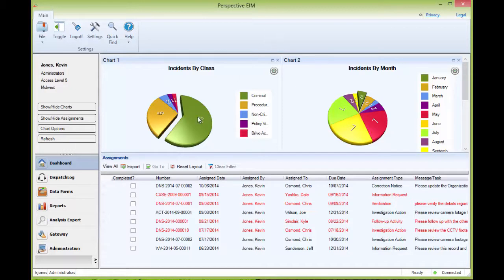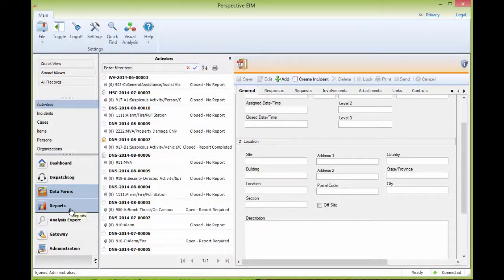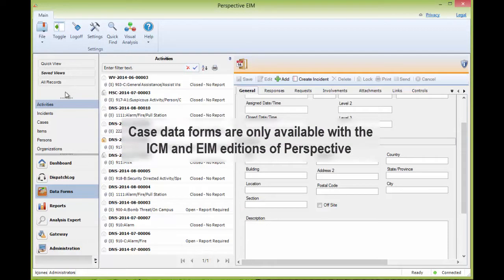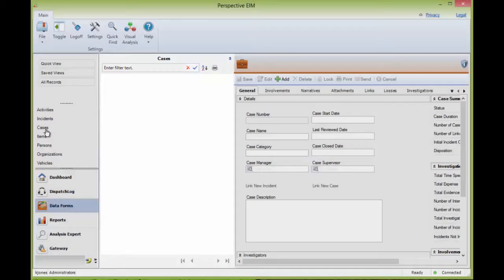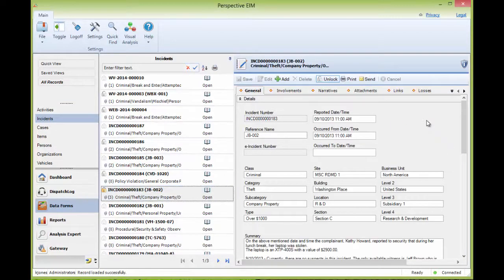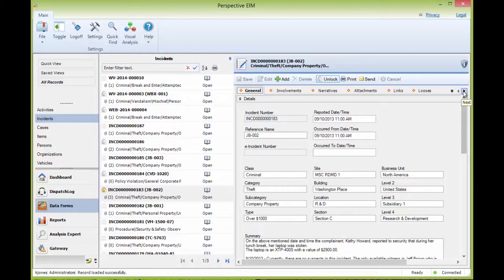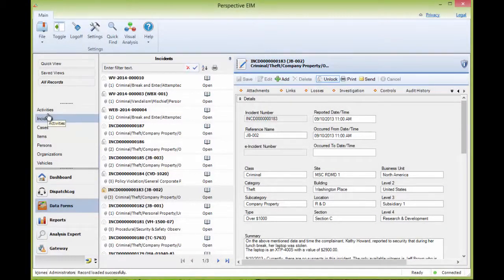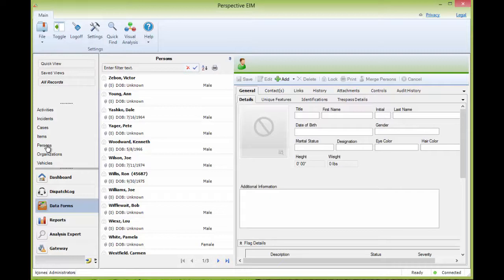General - Navigating the Data forms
This session will introduce you to the data forms interface, show you how to navigate between the different data forms and understand the different windows that can be seen.